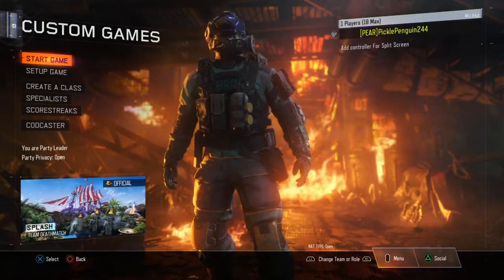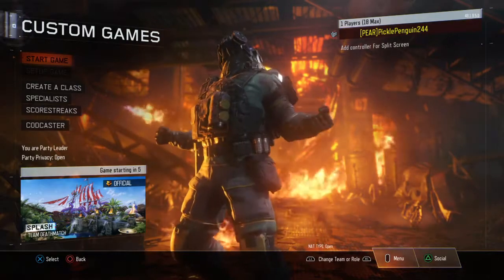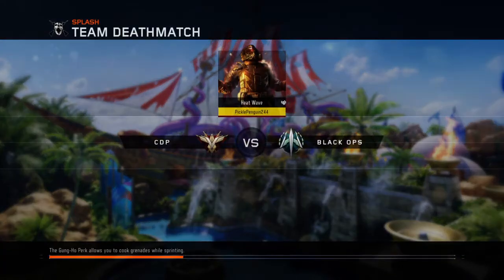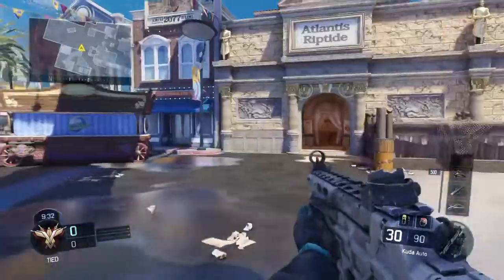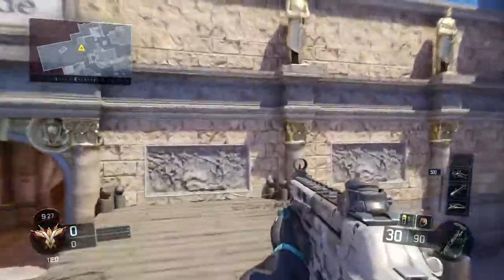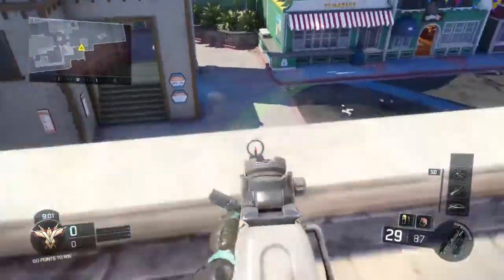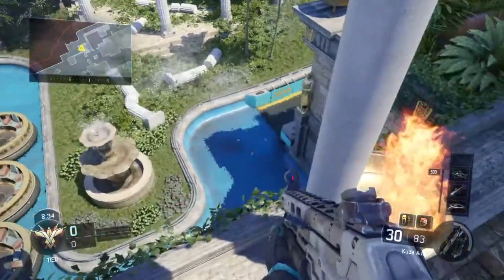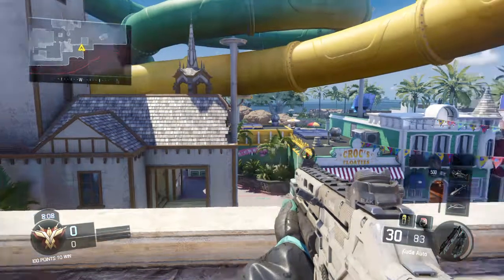Call of Duty®: Black Ops III Glitch on the map splash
Official Za_ guys please go check this guys channel